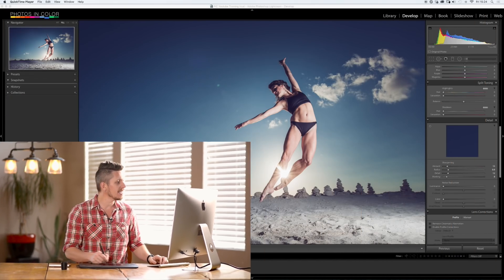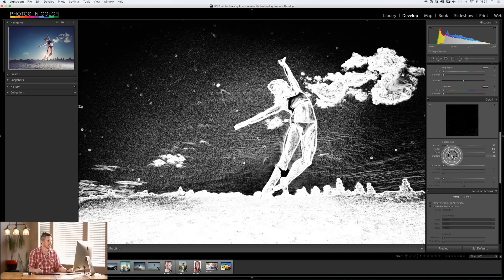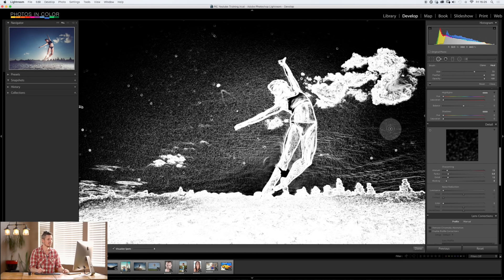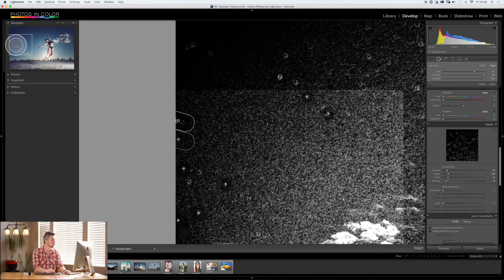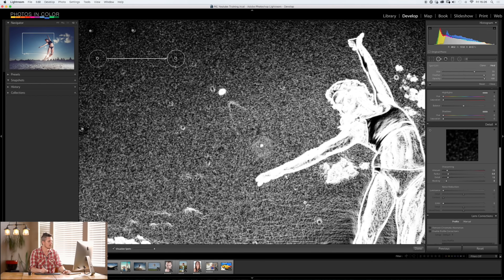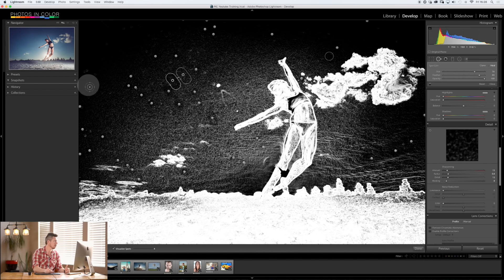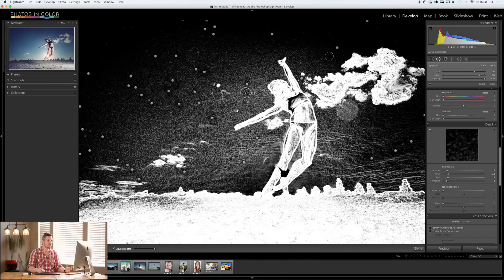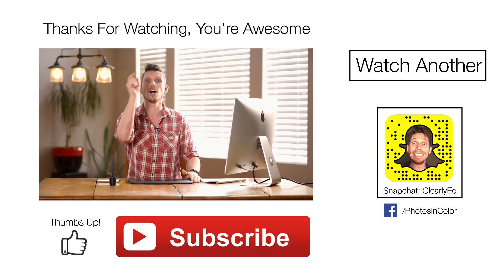Lightroom dust removal - Visualise and remove dust spots with Lightroom spot removal tool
When dust spot occurs in your photos it can be frustrating however Adobe have built in a great little tool to help you remove dust spot from photos. This Lightroom 6 tutorial will show you this Lightroom hidden feature that will easily allow you to see all the hist spot in an image. This Lightroom tutorial for beginners teaches you how to use the spot removal tool in lightroom to not only remove blemished from photos but also shows you how to remove dust spots from your sensor or dust spots from your sense.

Dust spots usually show up when shooting at high apertures and become increasing visible if your shoot into the sun or a light source. This spot removal tool in Lightroom CC allows you to remove dust spot quickly from your photos.

In this Video you will learn:

Lightroom CC tutorials for beginners
Lightroom 6 tutorials for beginners,
Dust spot tutorial and dust spot removal in Lightroom tutorial.

Part 3 - Slideshow Module